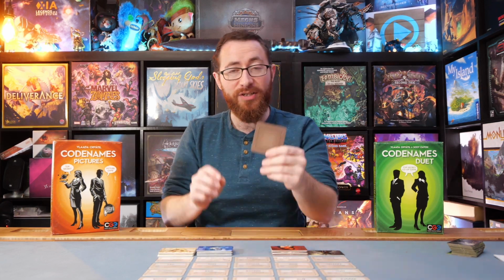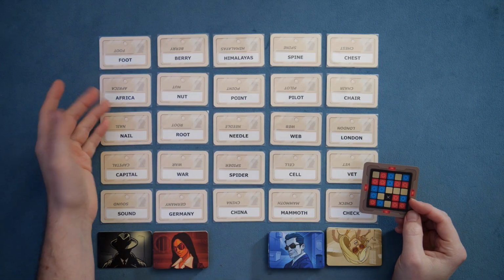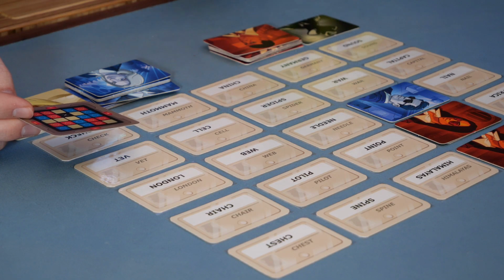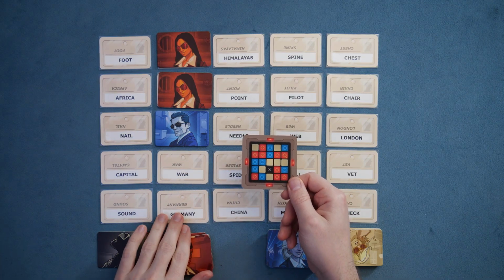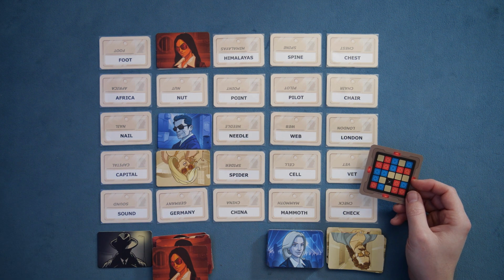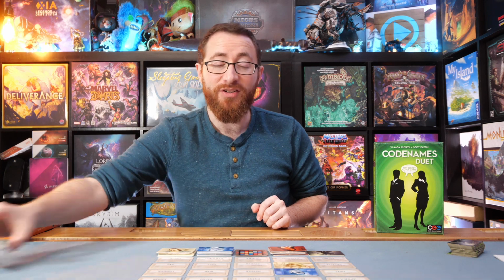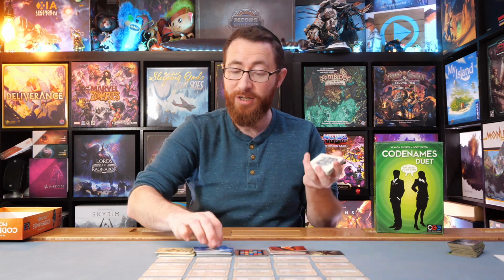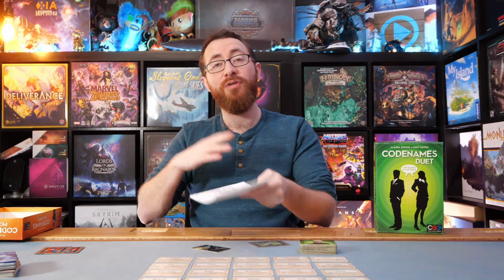Codenames Review - Still One Of The Best Party Games Ever Created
Two rival spymasters know the secret identities of 25 agents. Their teammates know the agents only by their codenames — single-word labels like "disease", "Germany", and "carrot". Yes, carrot. It's a legitimate codename. Each spymaster wants their team to identify their agents first...without uncovering the assassin by mistake.

In Codenames, two teams compete to see who can make contact with all of their agents first. Lay out 25 cards, each bearing a single word. The spymasters look at a card showing the identity of each card, then take turns clueing their teammates. A clue consists of a single word and a number, with the number suggesting how many cards in play have some association to the given clue word. The teammates then identify one agent they think is on their team; if they're correct, they can keep guessing up to the stated number of times; if the agent belongs to the opposing team or is an innocent bystander, the team's turn ends; and if they fingered the assassin, they lose the game.

Spymasters continue giving clues until one team has identified all of their agents or the assassin has removed one team from play.

TimeStamps:
0:00:00 - Overview
0:05:35 - What I Like
0:09:00 - What I Don't Like
0:09:50 - What I Can See Others Not Liking
0:10:32 - Final Thoughts
0:11:50 - Codenames Pictures
0:13:55 - Codenames Duet
0:17:30 - The Other Codenames
0:18:10 - Wrapping Up

5.0 - My absolutely favorite games. You can pry them out of my cold dead hands.
4.5 - Love this game! At the same time missing something that would make it a 5. Could be hard to table, lacking variability, a little light, etc.
4.0 - Really great game, almost always keeping, although has meaningful complaints as to what takes away from the experience.
3.5 - Really enjoyed, don't love it, may lose out to better games but the idea of never playing again is a bit sad.
3.0 - A good game, would play and suggest with the right people, if I never played it again wouldn't lose any sleep.
2.5 - A game I'd play again , but will never suggest it myself
2.0 - A game I don't want to play again
1.5 - A game I can't find any reason to recommend
1.0 - A game that is just bad.